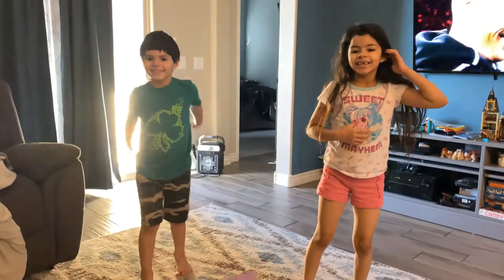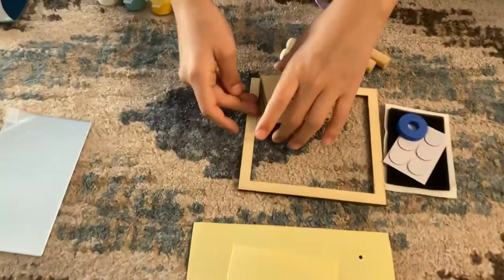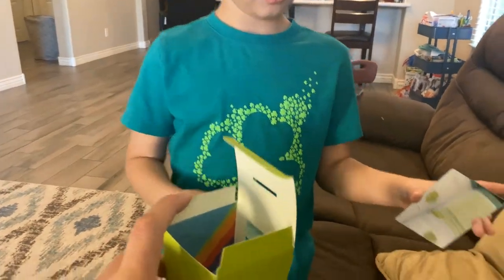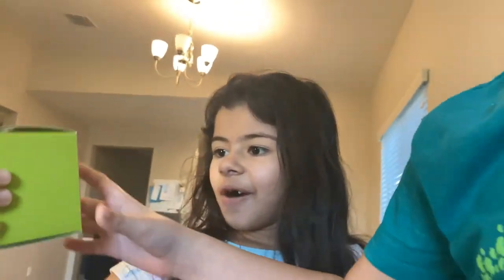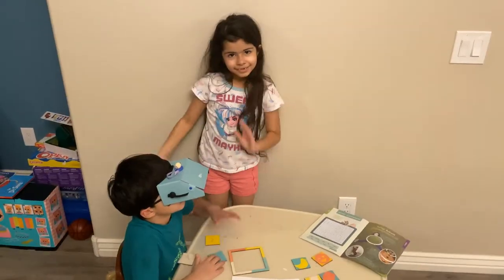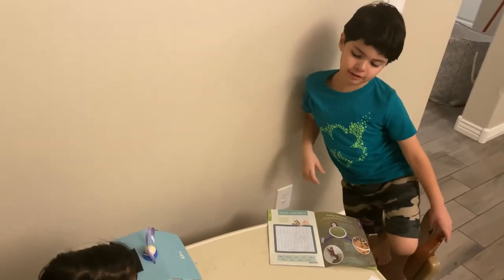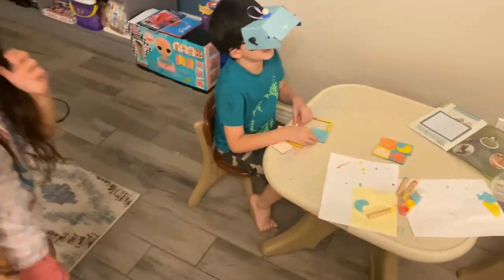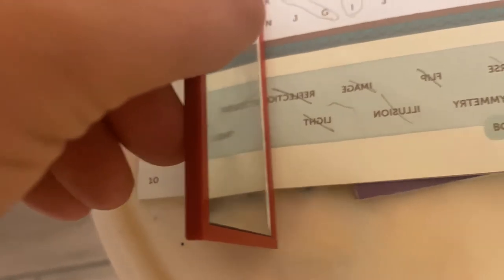KiwiCo Mirror Illusions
Jio and Bella get their first subscription kit from KiwiCo.  These activity boxes are so cool!  Their mission is simple, to inspire the next generation of innovators!  They focus on STEM projects for kids of all ages, zero to 24 months to ages 14-104.  Bella and Jio had so much fun with this Mirror Illusion kit, we hope you guys enjoy!